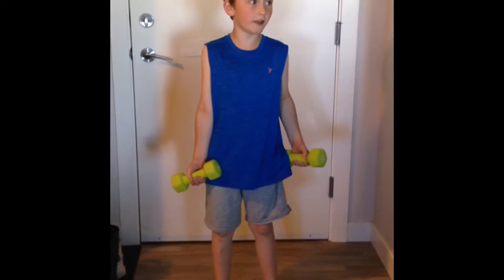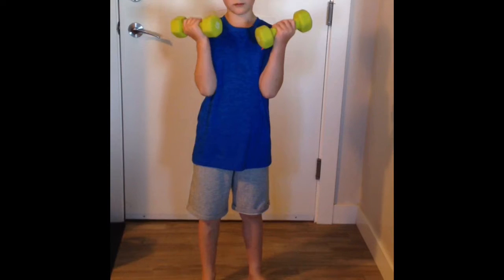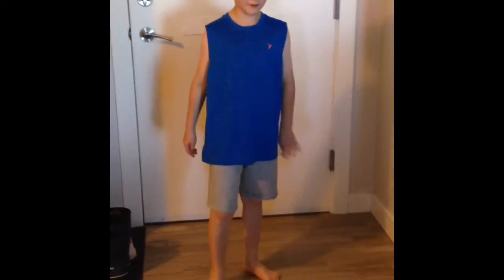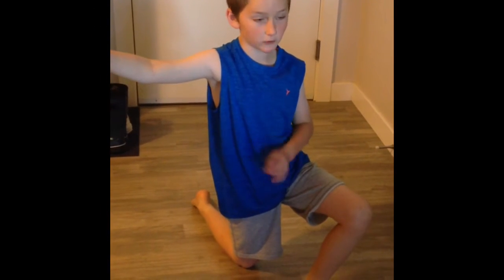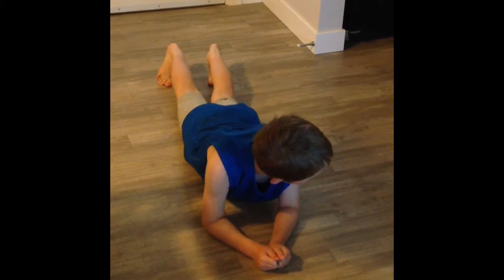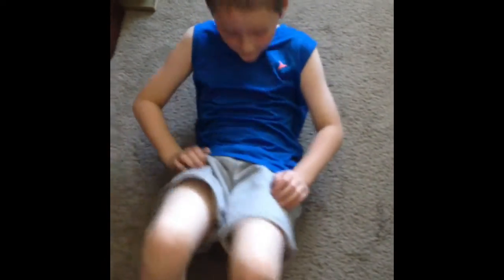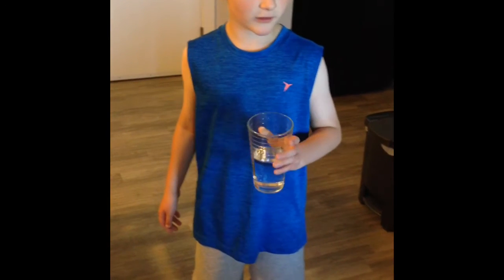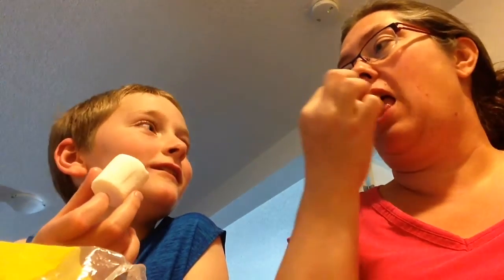Home body building and silly Sunday summer blog day 4